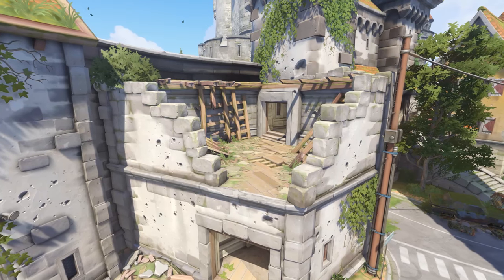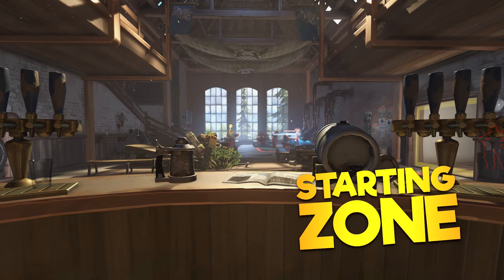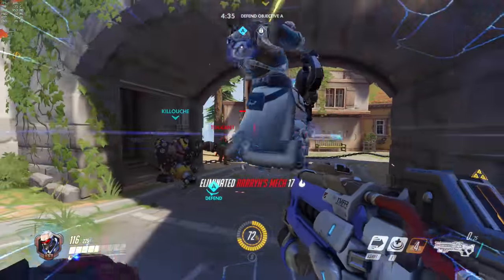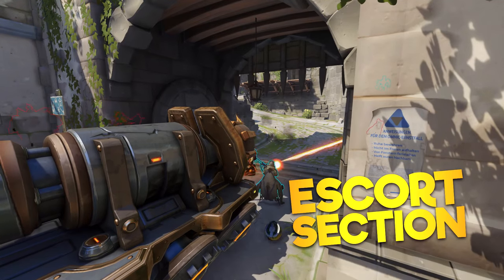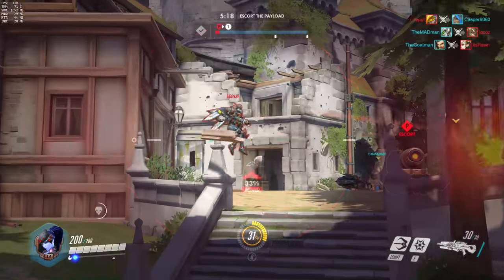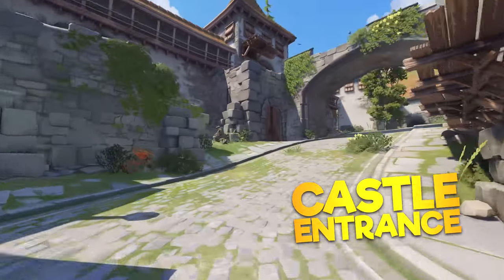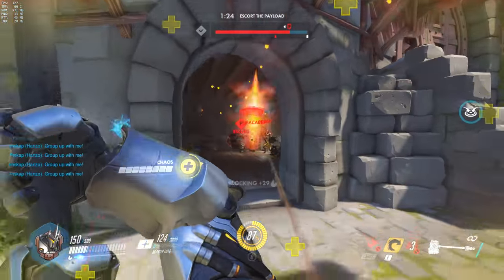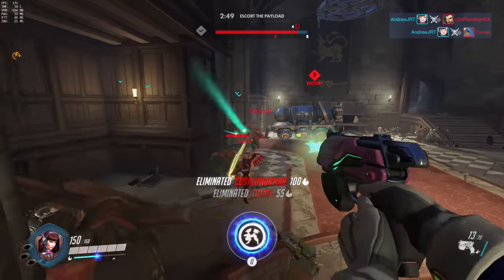LET'S TAKE A LOOK AT THE NEW MAP!